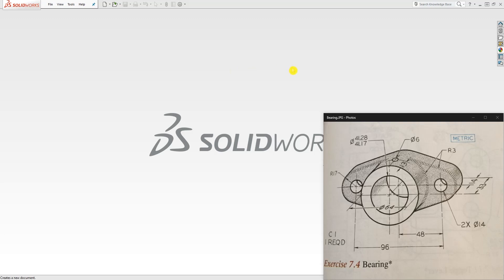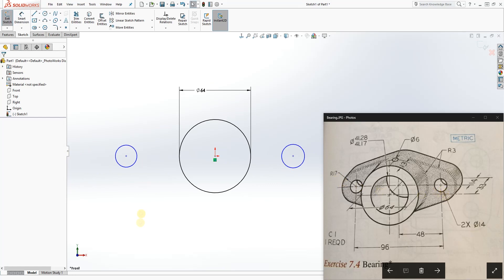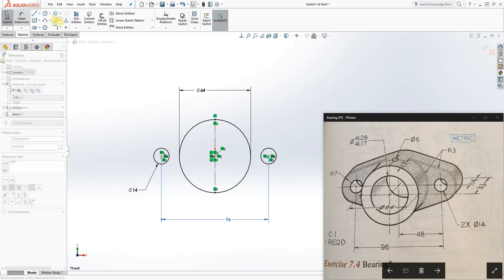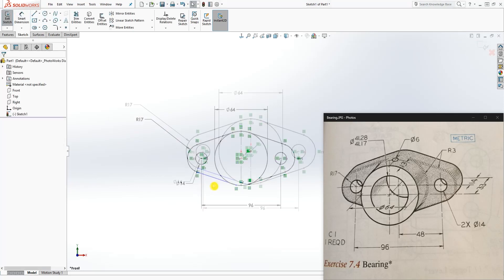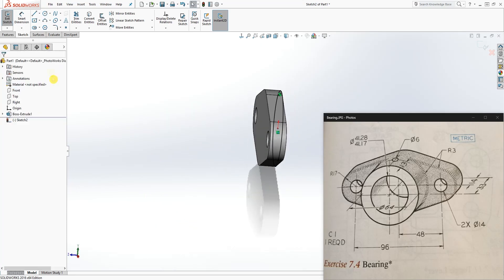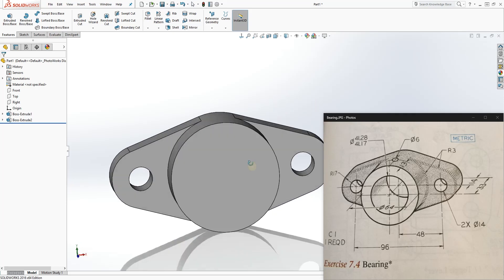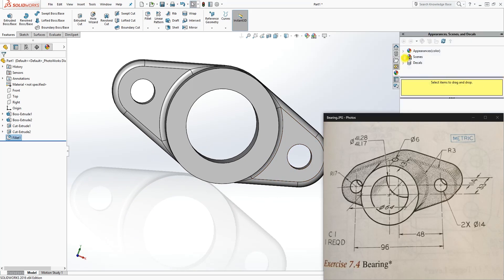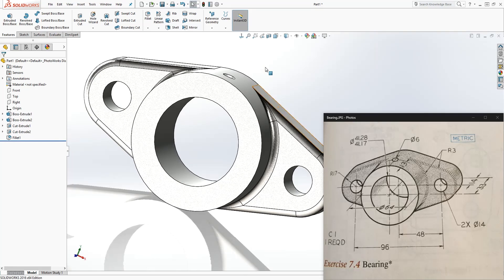SolidWorks Tutorial #23: Bearing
This tutorial video will teach you how to model and design a bearing in SolidWorks.

Best Regards.